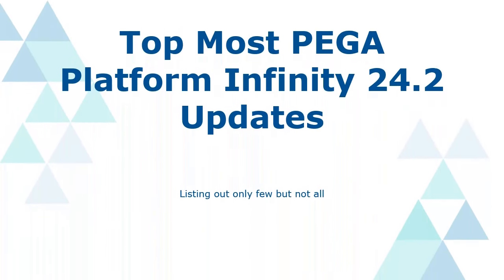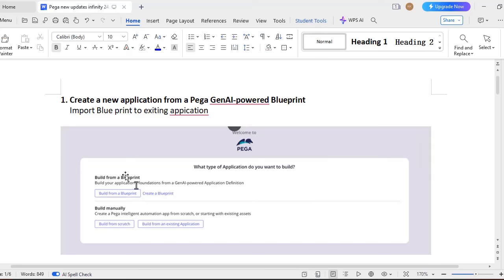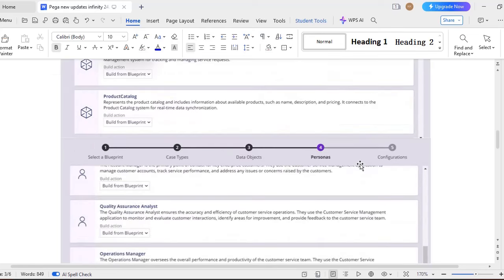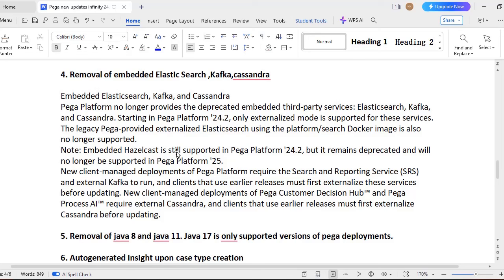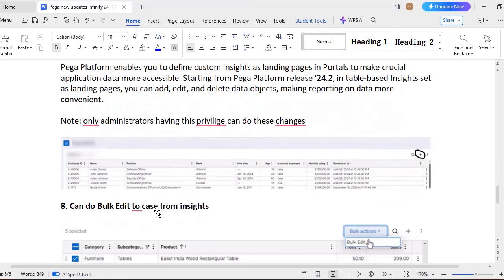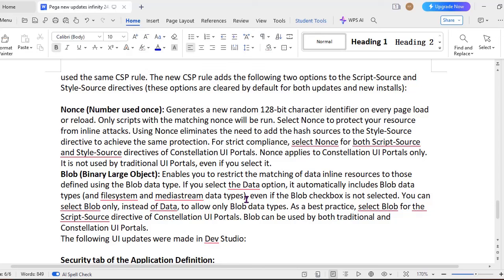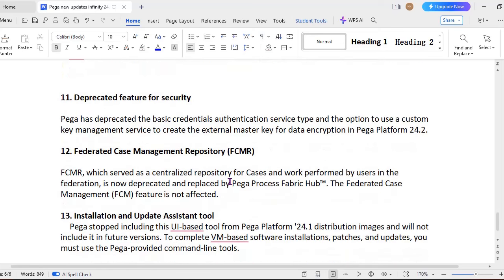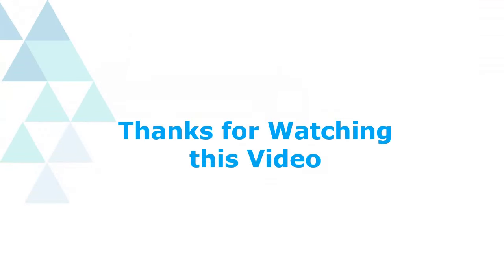130. List of top most Pega Infinity 24.2 Updates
pega interviews are tough these days. Learn about Scenario based questions .
Pega Infinity 24.2 makes developer jobs more easy. #24.2

Constellation has more security features in pega 24.2 infinity. Agents cant be created from pega infinity 24.2